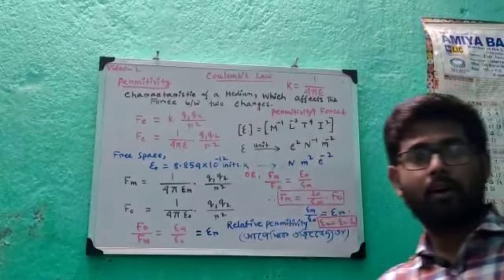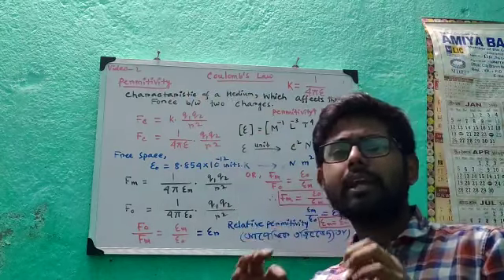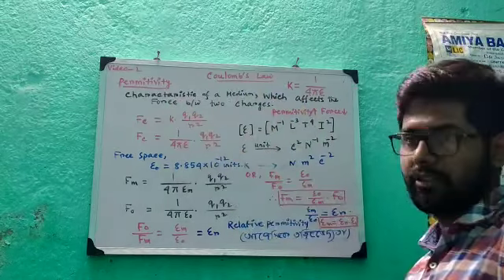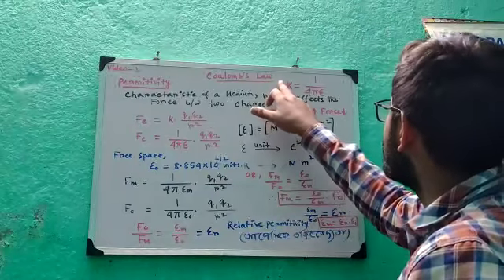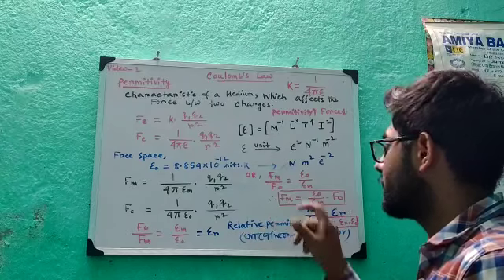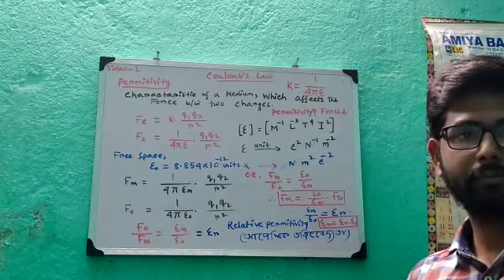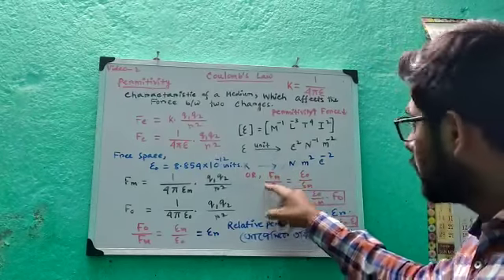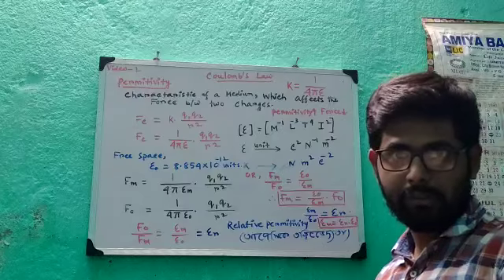Coulombs law permitivity(video 2)